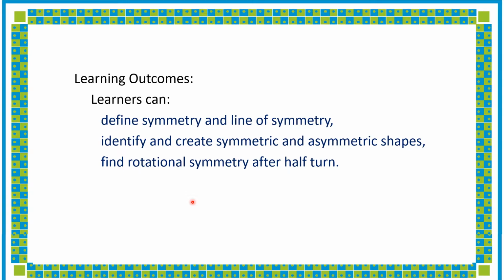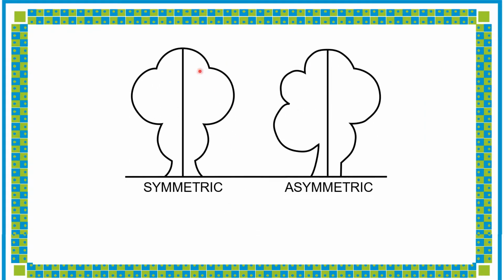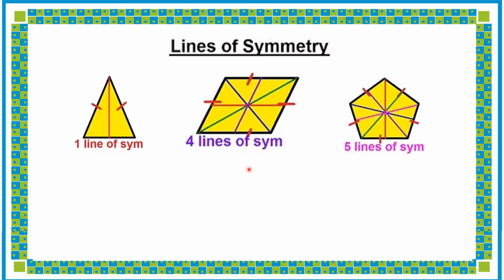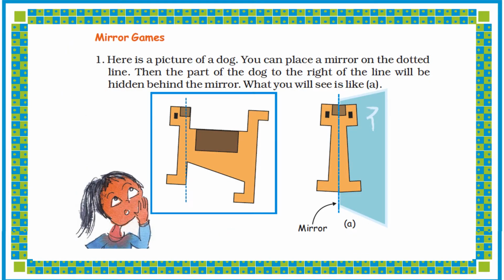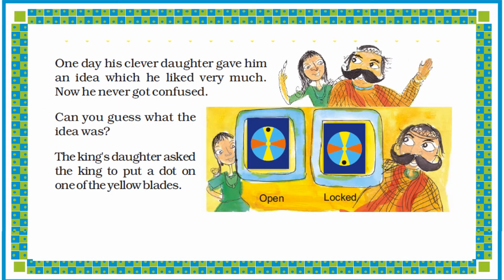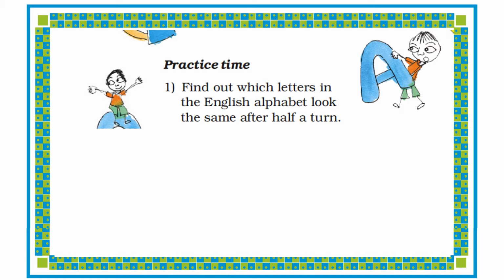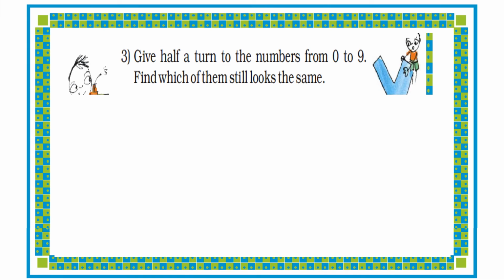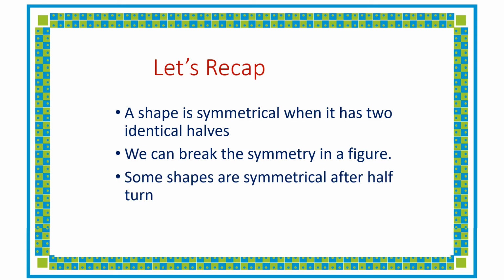Symmetry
Grade V
Grade 5
Mathematics
NCERT Chapter 5
Does it look the same?